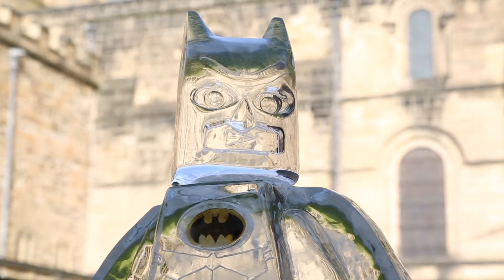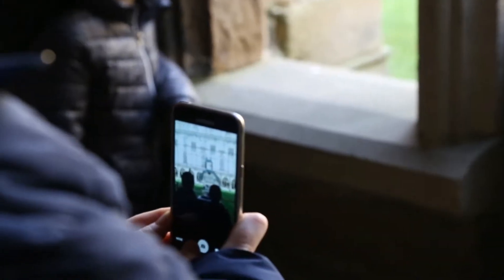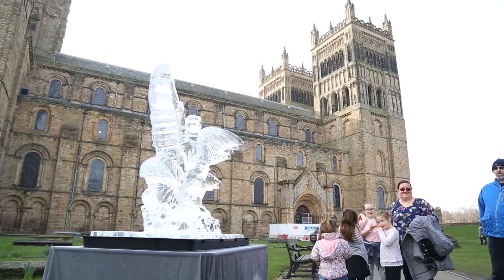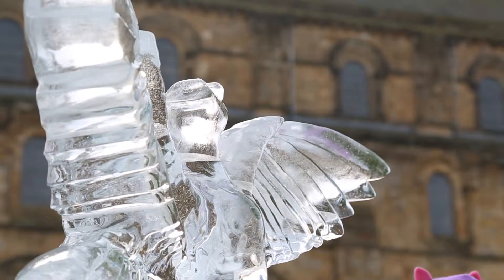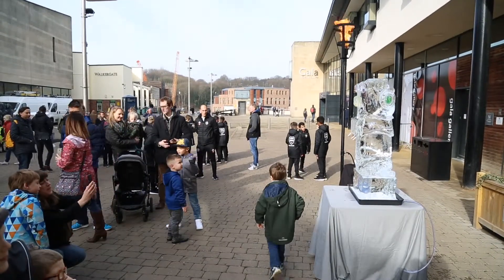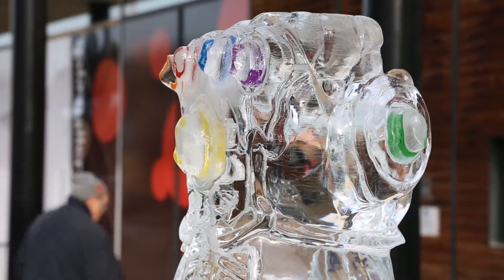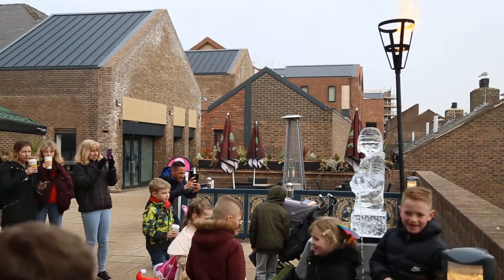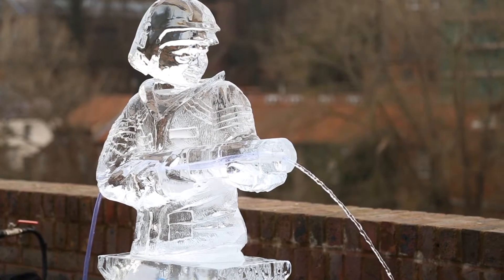Highlights from Durham Fire and Ice 2019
The video includes the ice sculptures and fire juggling. Hear from Anne-Marie Lacey, who is part of the team behind Durham Fire and Ice, about how the whole festival is planned - starting a whole year in advance.